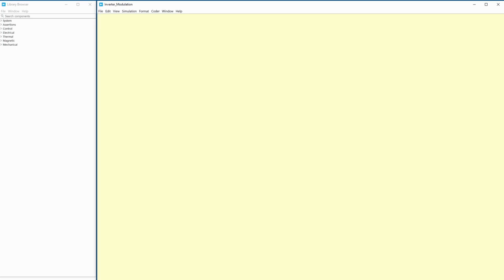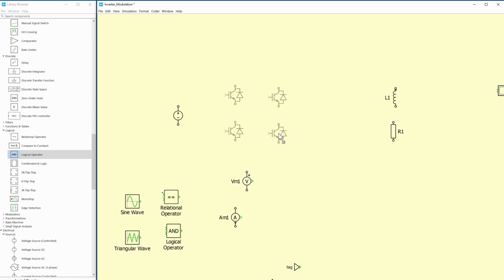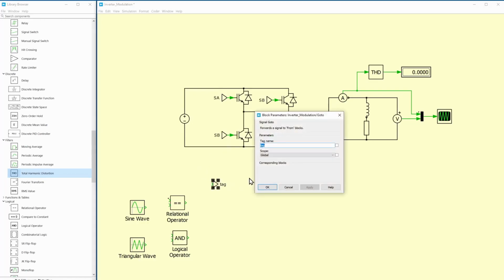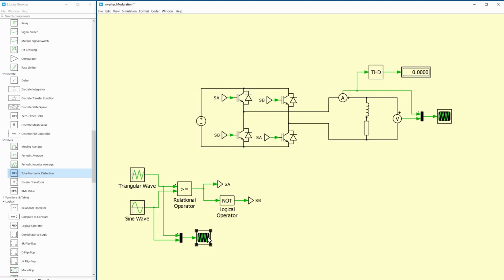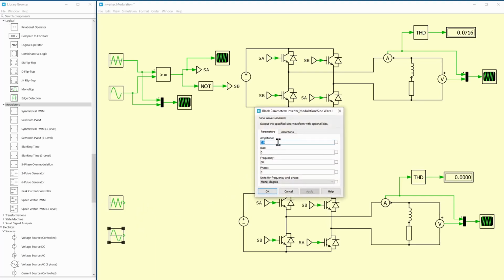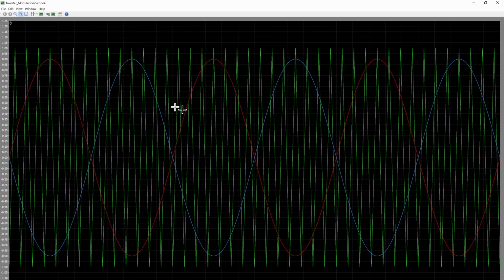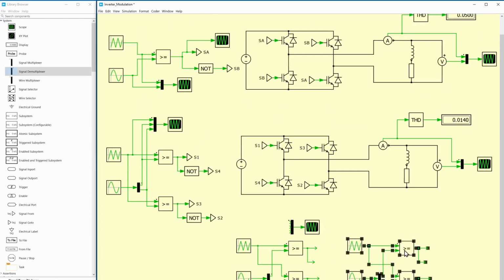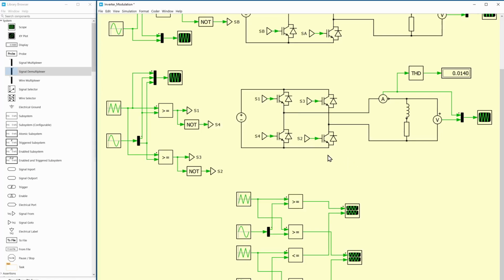Simulation of PWM INVERTERS | Modulation Techniques | PWM Dead Band | Power Electronics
This power electronics video is a simulation of pwm inverters. It shows simulation for modulation techniques in pwm inverters. It also explains how to simulate unipolar switching and bipolar switching, and the concept of dead band in pwm inverters.